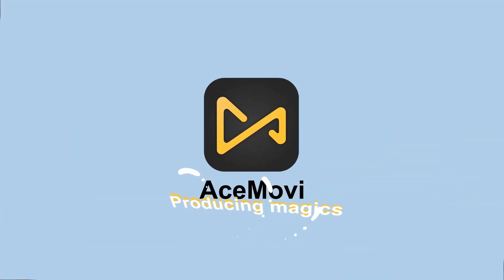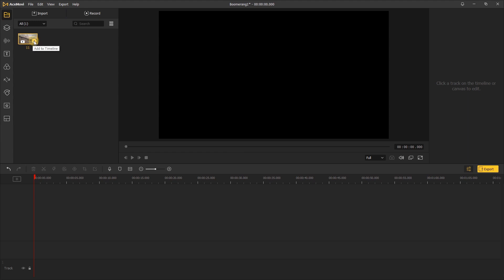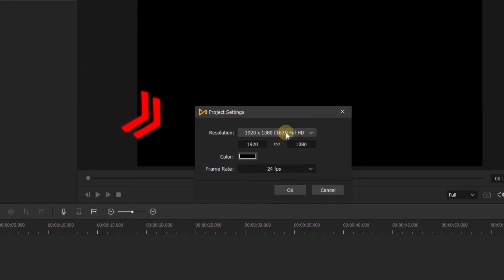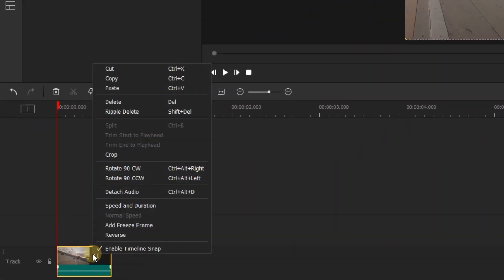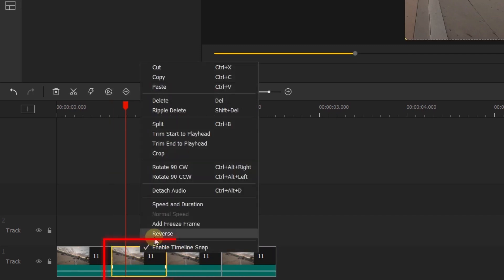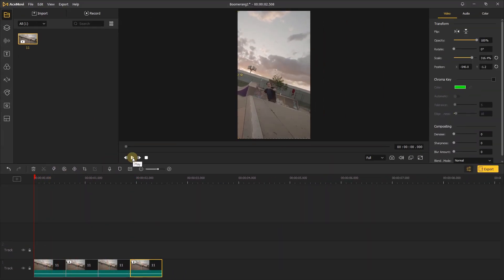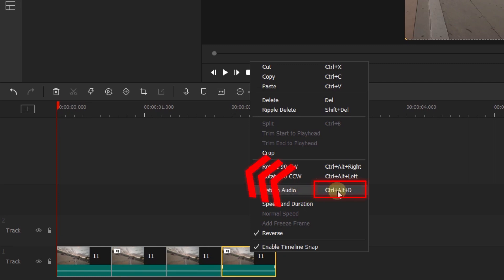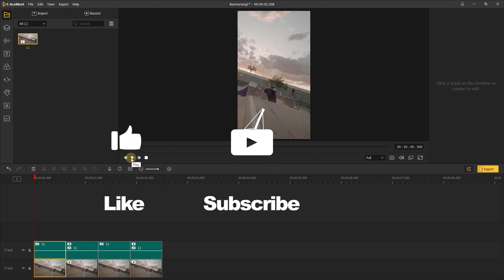How to Make A Boomerang Video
Welcome to TunesKit Studio, in this tutorial, we're going to show you how to make a boomerang video with a few simple steps.